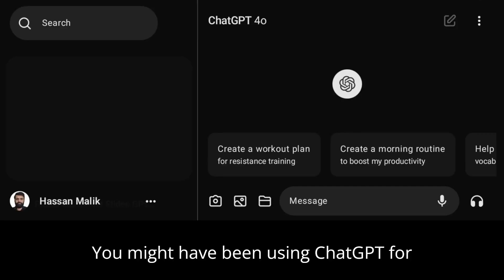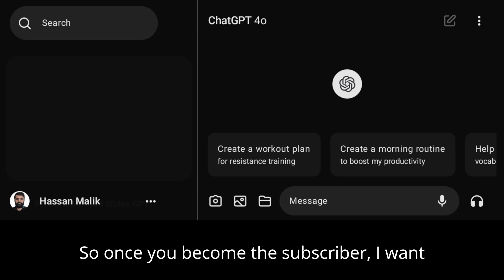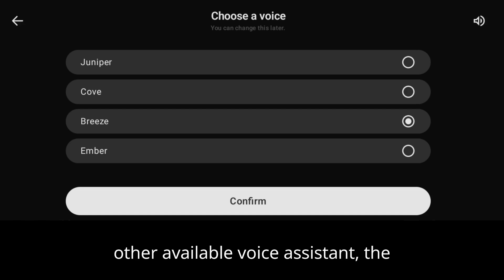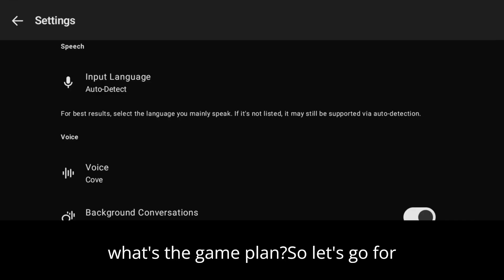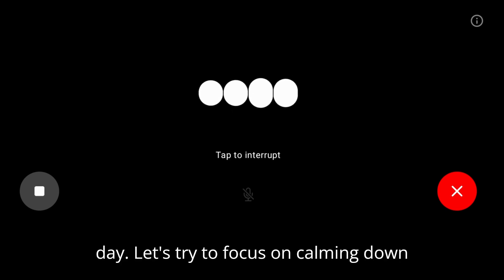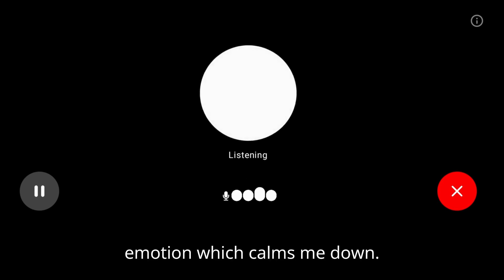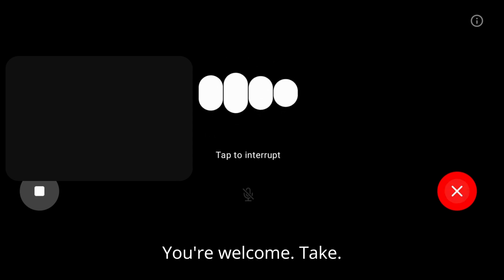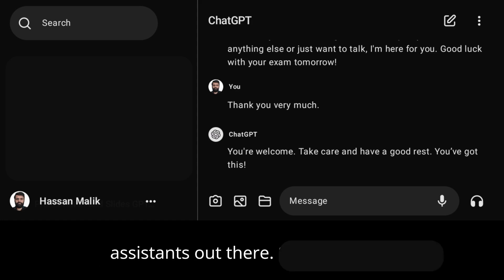Revolutionary ChatGPT-4o Voice Assistant: The Future of AI Conversations Is Here! | My AI Mastery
Welcome back to MyAI Mastery, where we break down the cutting-edge innovations in artificial intelligence. Today, we're excited to introduce you to the game-changing Talking ChatGPT-4o—a revolutionary leap in AI voice technology that’s set to redefine how we interact with machines!

🔍 What You’ll Discover:

● Unmatched Conversational Skills: Dive into ChatGPT-4o’s advanced voice capabilities, where empathy meets technology, offering a personalized and emotional touch that outshines other AI assistants.

● Head-to-Head Comparisons: Watch as we compare ChatGPT-4o with top voice assistants like Google Assistant, Siri, and Alexa, breaking down their differences in communication style, responsiveness, and emotional depth.

● Real-Life Applications: See how ChatGPT-4o can seamlessly integrate into your daily routine, helping with everything from stress relief to exam preparation, and setting a new benchmark for personal AI assistance.

💡 Why It Matters:
ChatGPT-4o isn’t just another voice assistant—it’s a transformational tool that brings human-like interaction to the forefront of AI technology. Experience the future of communication today with this groundbreaking innovation.

🍁 𝗔𝗯𝗼𝘂𝘁 𝗠𝘆 𝗔𝗜 𝗠𝗮𝘀𝘁𝗲𝗿𝘆 🍁
Welcome to My AI Mastery! Here, we break down the complex world of artificial intelligence into simple, easy-to-understand tutorials and insights. Whether you're a beginner eager to learn AI or someone looking to explore the latest trends and tools, our channel is your go-to source for all things AI. From tutorials on Chat GPT to understanding the future of AI in daily life, we cover it all.

𝐓𝐡𝐚𝐧𝐤𝐲𝐨𝐮 𝐅𝐨𝐫 𝐖𝐚𝐭𝐜𝐡𝐢𝐧𝐠 : Revolutionary ChatGPT-4o Voice Assistant: The Future of AI Conversations Is Here! | My AI Mastery